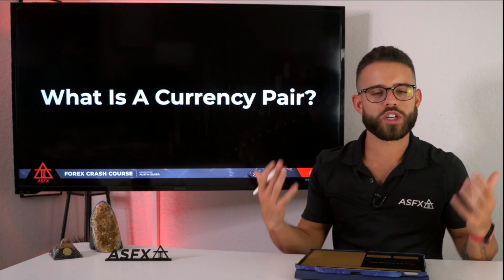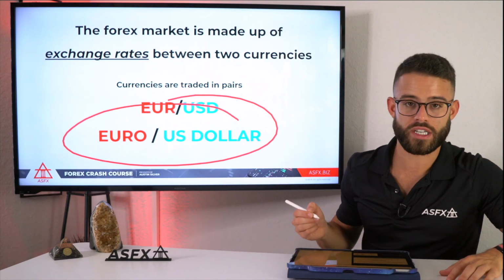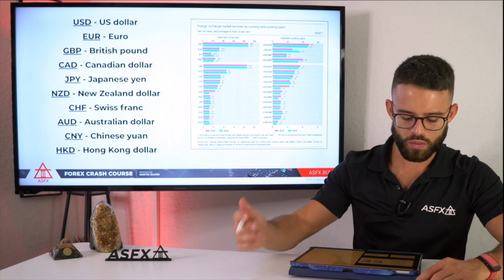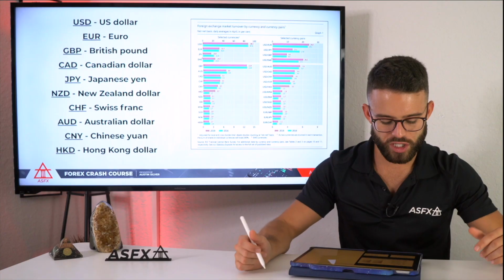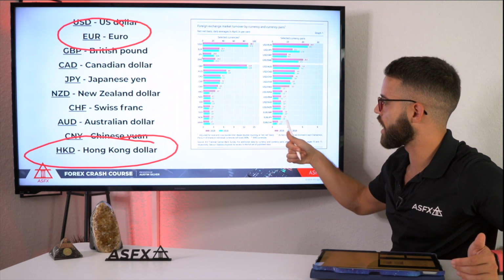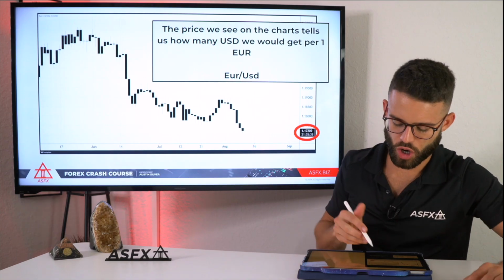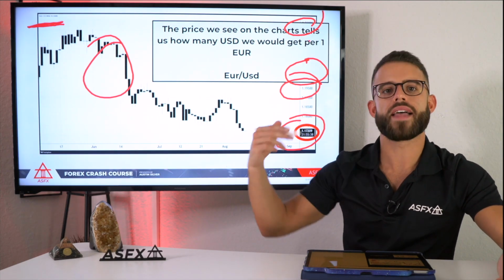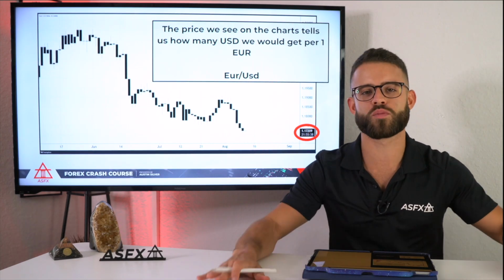Master the Art of Currency Pairs!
Welcome to the Forex Crash Course!  This free Forex education course will guide you through the most important aspects of trading and make them easy to understand.  This chapter is focused on explaining what currency pairs are and how to read them.

Start Using